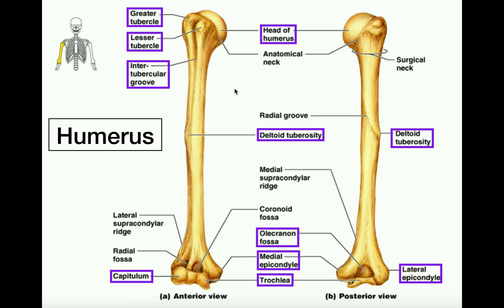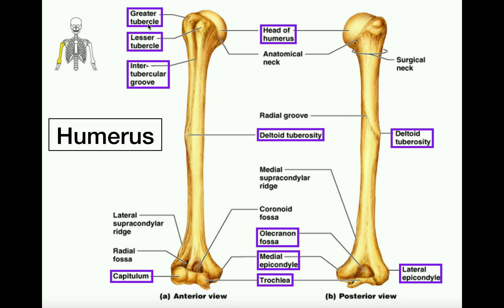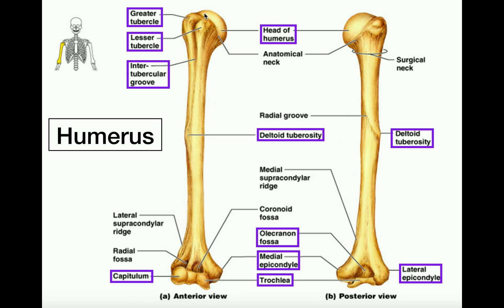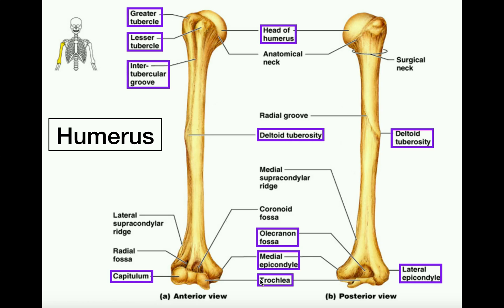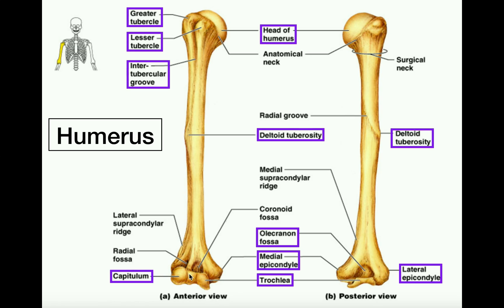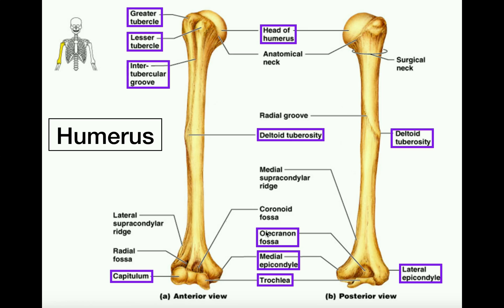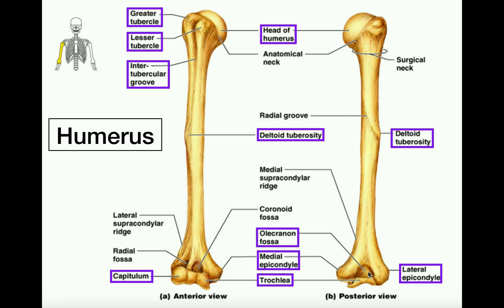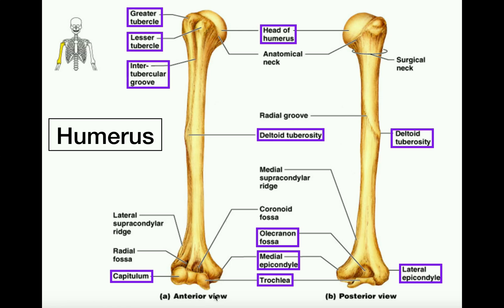Anatomy | Specific Bony Features of the Humerus & Left vs. Right